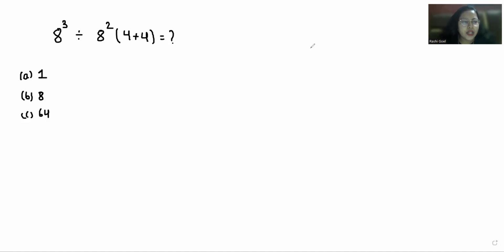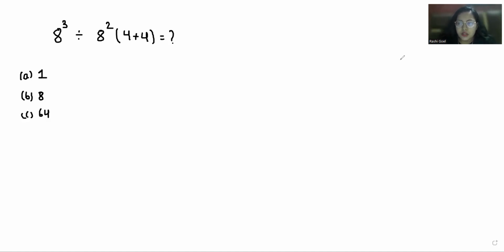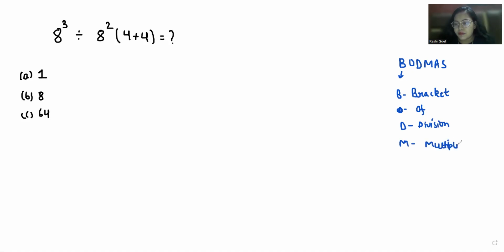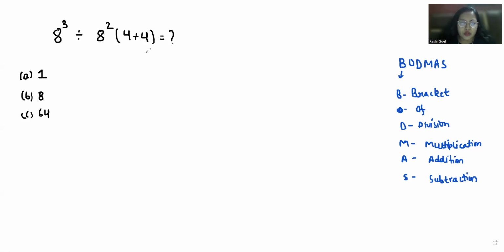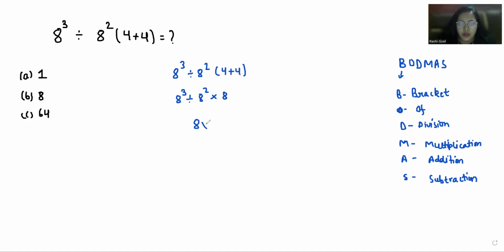Solve 8^3÷8^2(4+4) in Seconds | Learn The Trick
8^3÷8^2(4+4),
8^3/8^2(4+4),
8^3÷8^2(4+4)=?